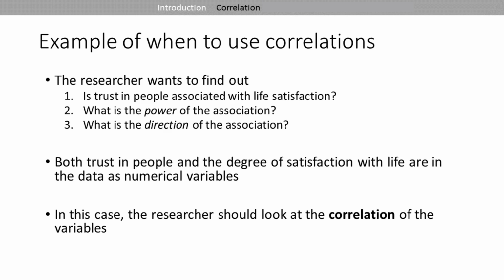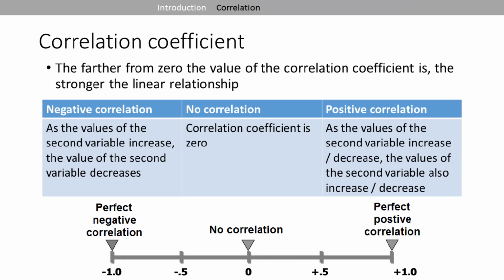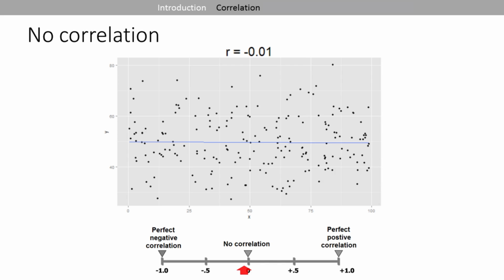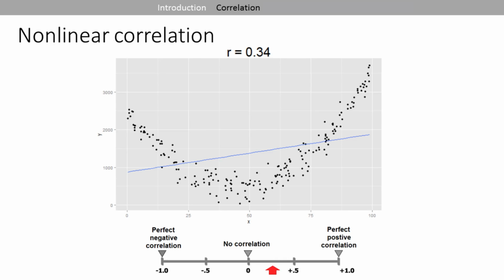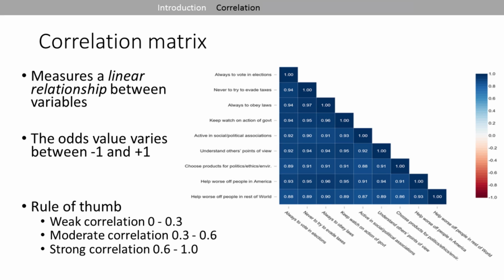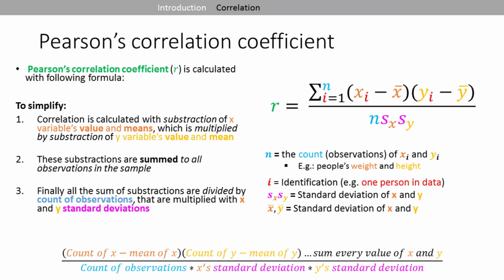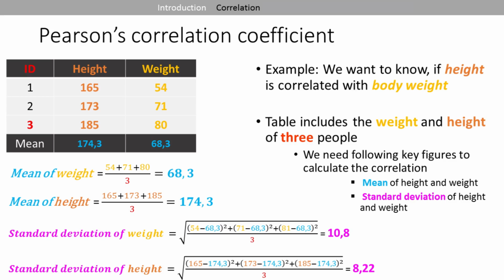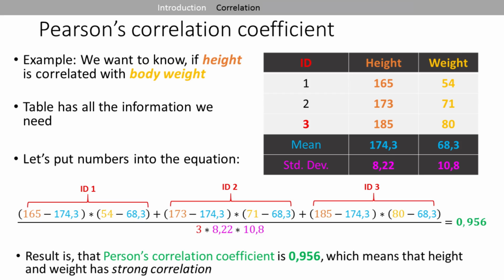Basic Quantitative Methods by Esa Karonen, Lecture 4